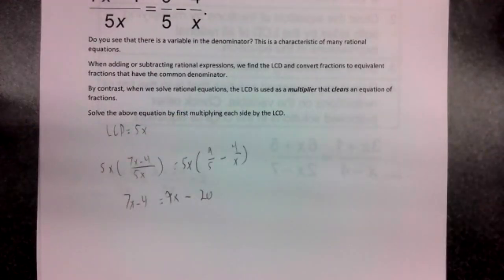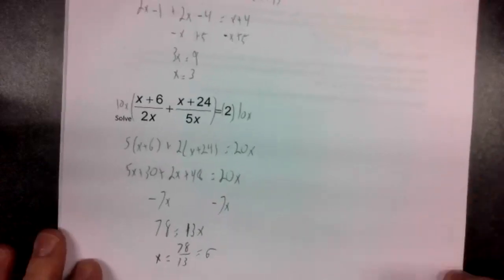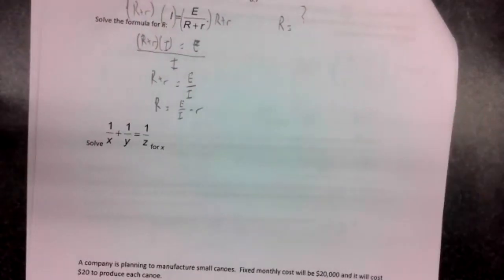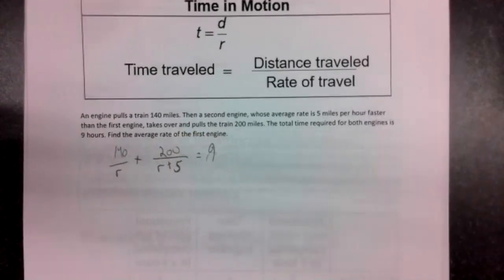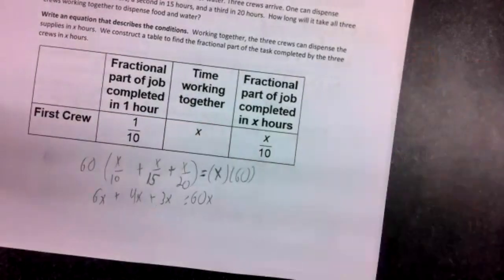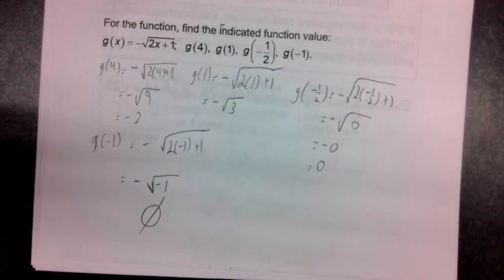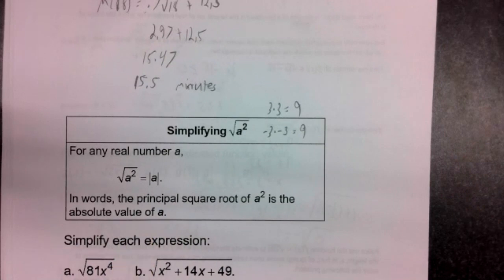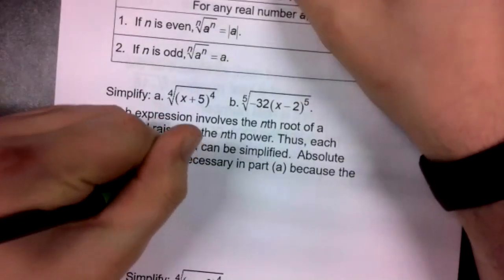6.6, 6.7, 7.1 Notes